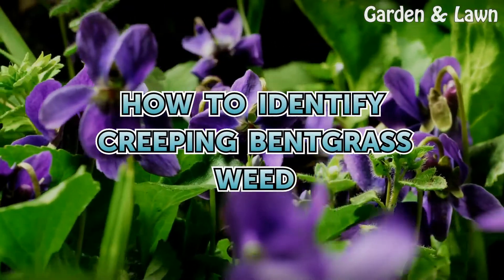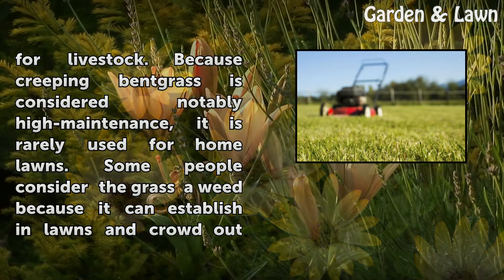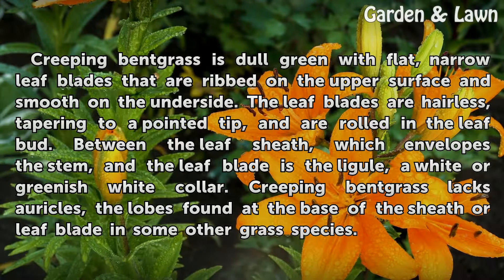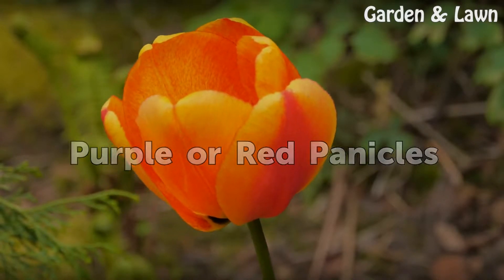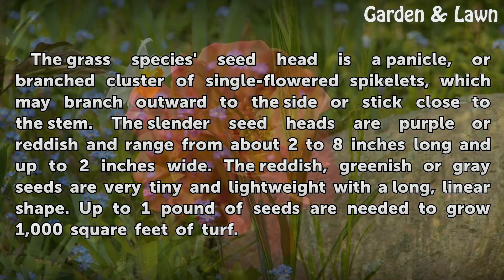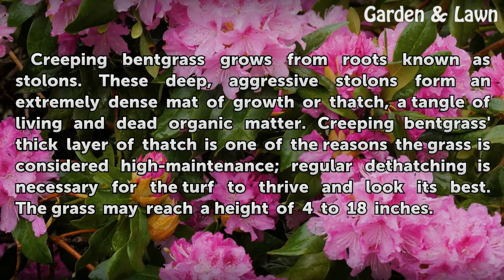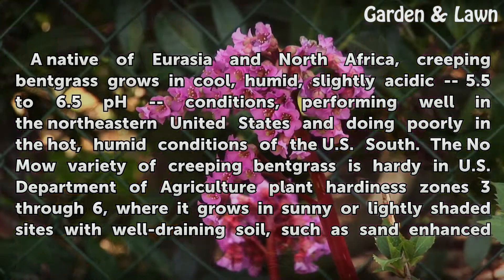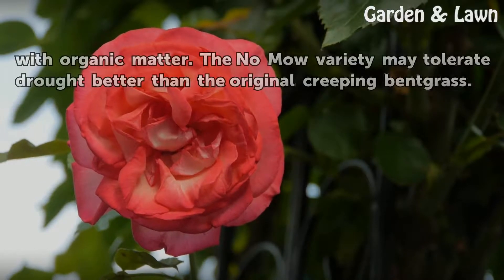How to Identify Creeping Bentgrass Weed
How to Identify Creeping Bentgrass Weed. Creeping bentgrass (Agrostis stolonifera and Agrostis palustris) is a cool-season perennial grass that is used as turf for outdoor recreational activities such as golf, lawn tennis and lawn bowling, and as forage for livestock. Because creeping bentgrass is considered notably high-maintenance, it is rarely...

Table of contents How to Identify Creeping Bentgrass Weed
Narrow, Flat Leaves 00:52
Purple or Red Panicles 01:25
Dense Turf 01:58
Cool Habitat 02:28